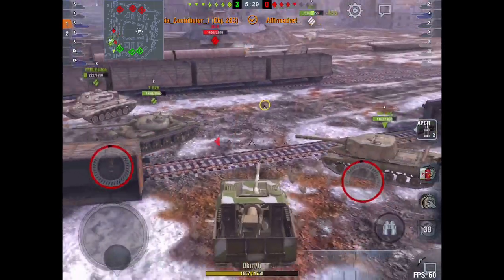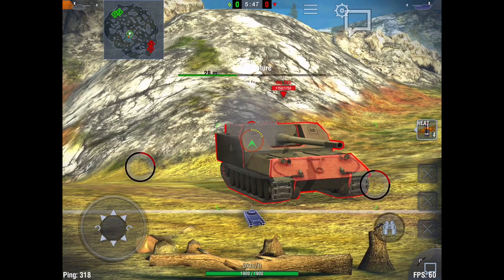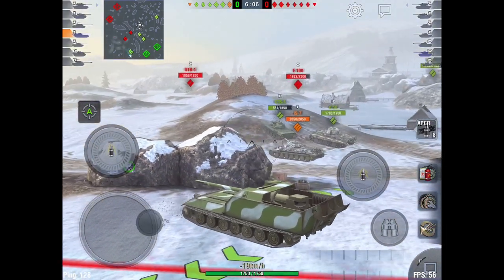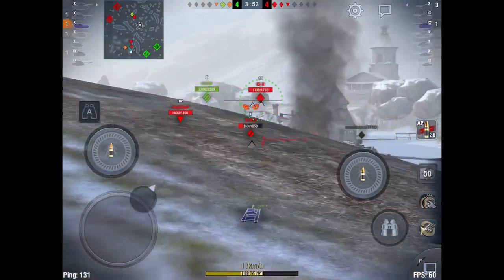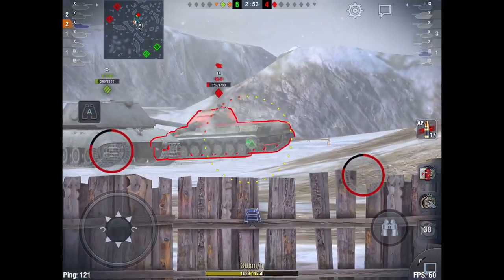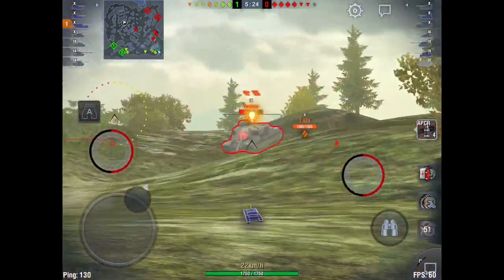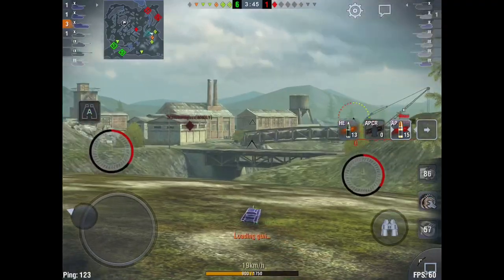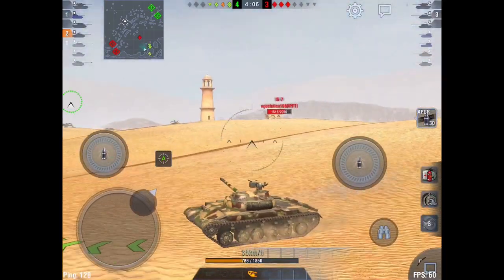OBj263 World Of Tanks Blitz How to be an Aggressive Monster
World of tanks blitz has a new top DPM machine!  The Insane OBj 263!  With a stated dpm of 3247 and a .32 gun you'd be forgiven for thinking that game was as good as over!

It's armour is incredibly Trollish, its pen on its ap is nearly 300 MM of justice, and it's as mobile as a grasshopper.

That is not to say it's not without its faults.  The gun is typically russian TD.  Wild dispersion at times despite the laser numbers and eggshell thin flank armour can make life a misery vs meds.

It's also got an open cabin, so while a convertible is great for cruising the streets of Minsk, it aint that enjoyable when a 183 drops a pure HESH BOMB on you and does full damage.

All in all though the tanks totally amazing and unique and well worth a look.  WE go well in depth as well with my good mate Hughbert jass from Hughbert Jass gaming jumping on the test server for a live fire exercise vs the excellent pen of the T62A!

So rock on team and I hope you enjoy World of Tanks Blitz OBJ 263 for the next 15 mins :)

IOS!

Android

Compare Tanks? (pc version but very helpful)

Camo Calculator